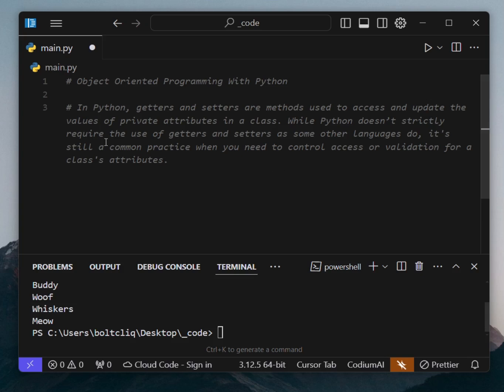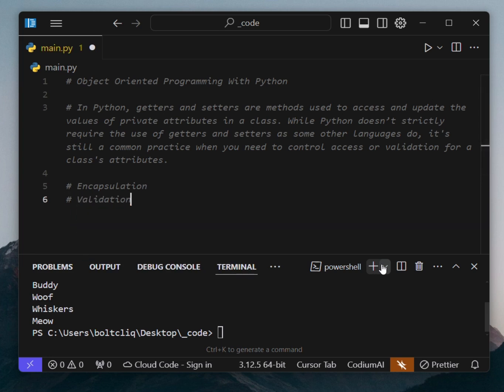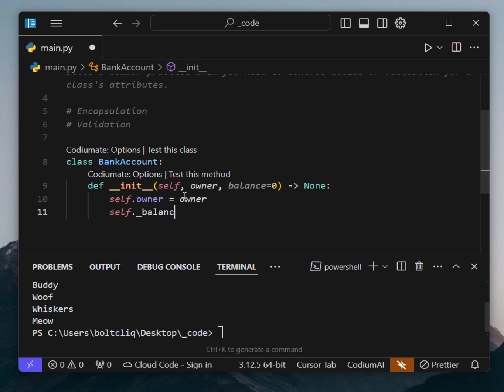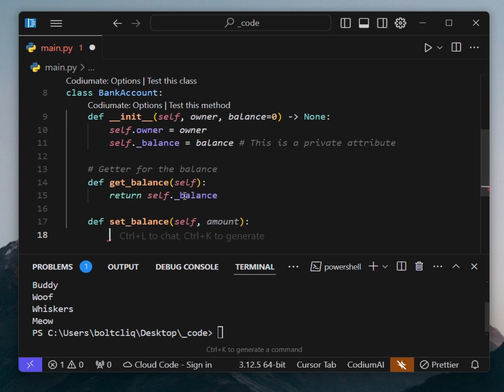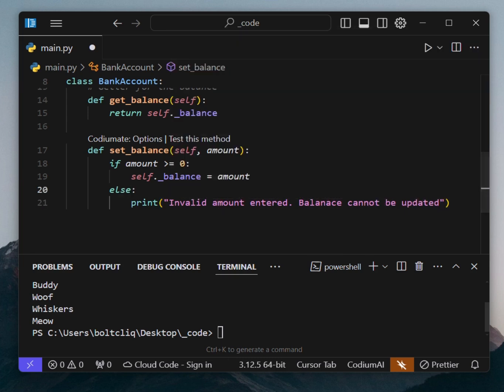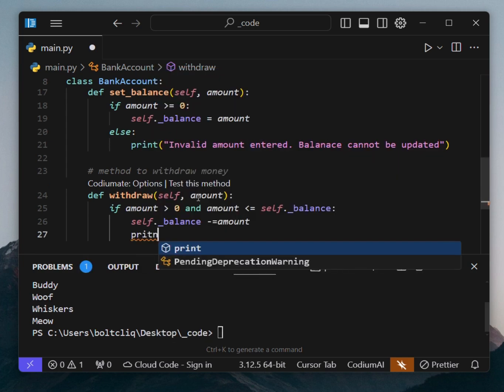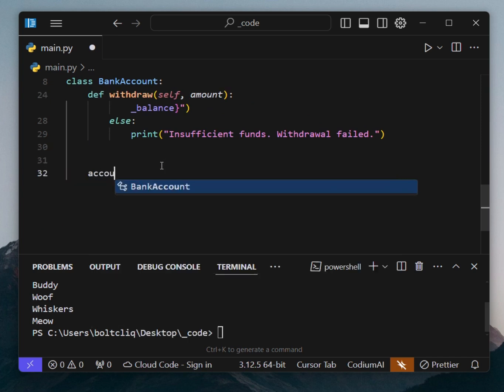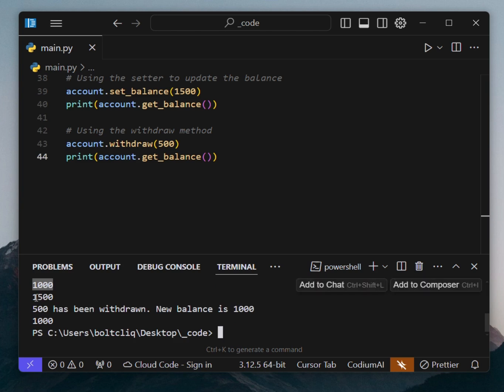6. Getters & Setters